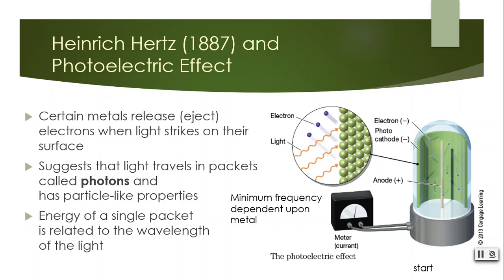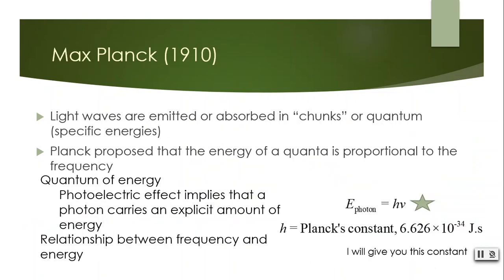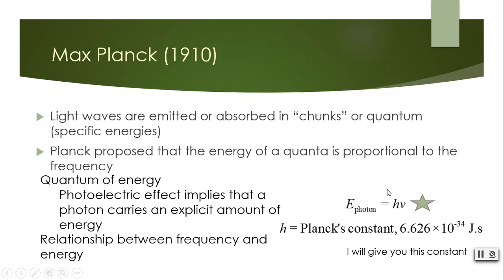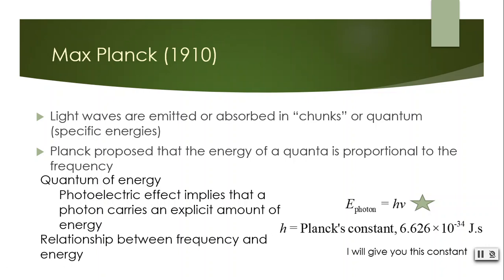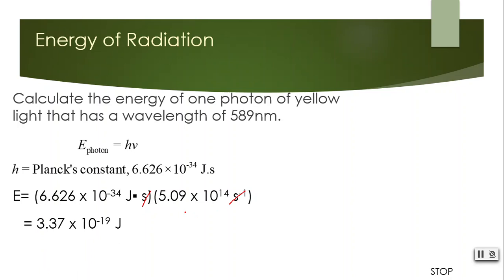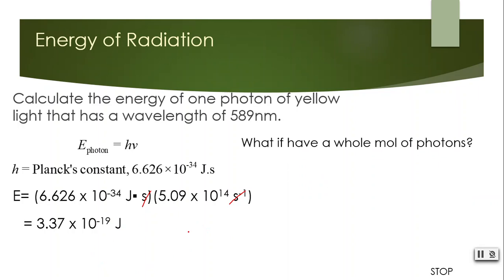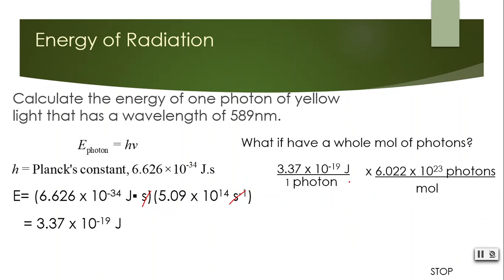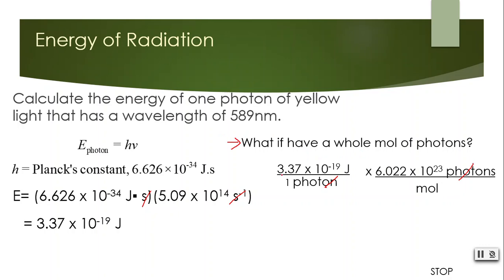Lecture 2 CH 6